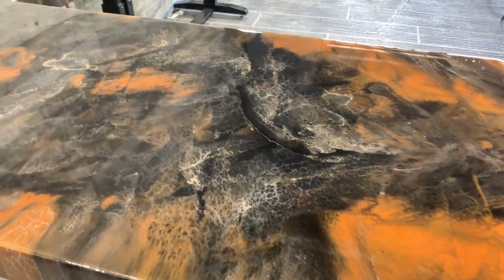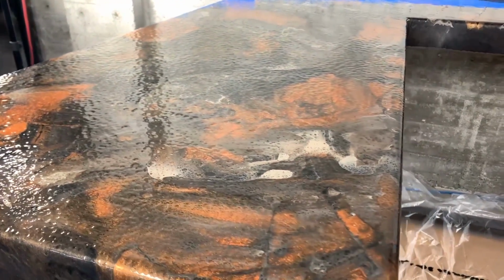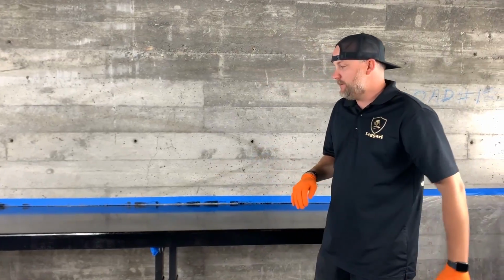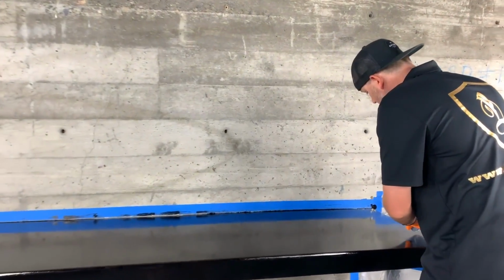Leggari Epoxy Countertop Kit | Black & Brass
Kit #18. This epoxy countertop has a black base and brass highlights. Leggari offers custom DIY friendly countertop kits that you can install in your home!